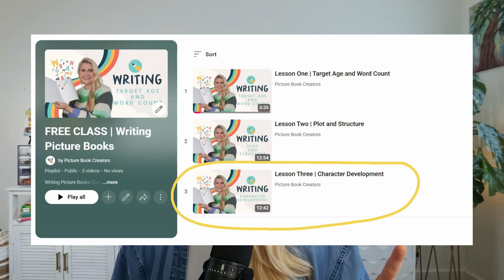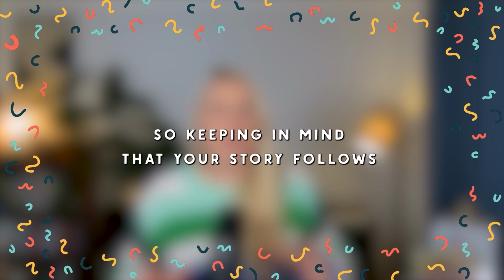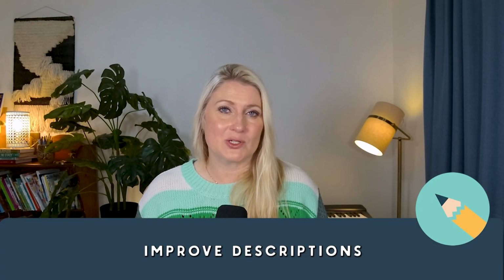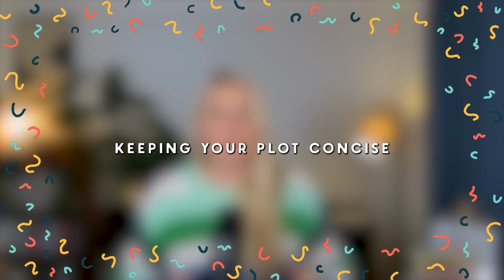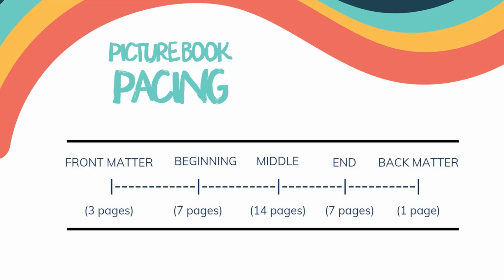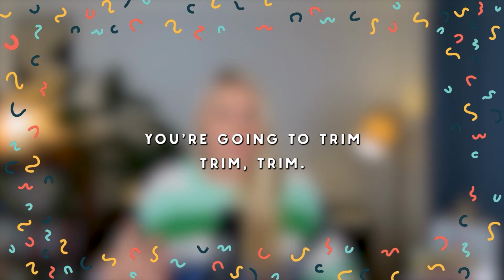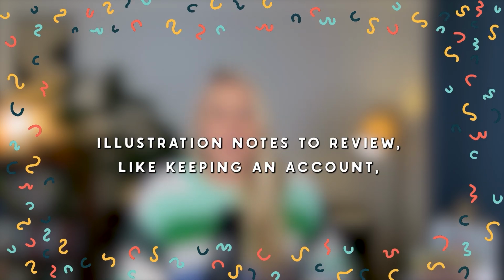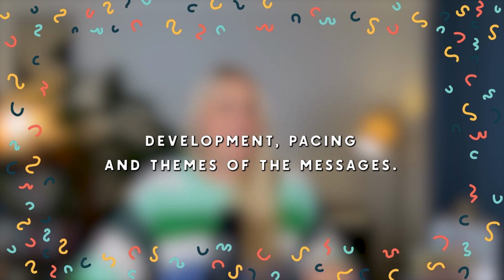How to Revise & Edit Your Picture Book | Lesson 6 | Writing Picture Books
The real transformation happens in the edit!

 In this video, Lesson 5 of the Writing Picture Books class, we’ll walk through the practical steps of revising and editing your picture book manuscript.

From restructuring your plot to tightening your word count, this class will guide you through every phase of the revision process, including when to bring in an editor—and what kind!

For the best learning experience, watch the lessons in order from the beginning of the playlist. Each step is designed to build on the one before it, helping you grow steadily as a picture book writer.

My hope is that this class helps you move closer to your dream of writing picture books. This channel is here to support and encourage you every step of the way—I’m cheering you on!

Drop a comment and tell me about your picture book process—where are you in your journey? Let’s chat! 👇